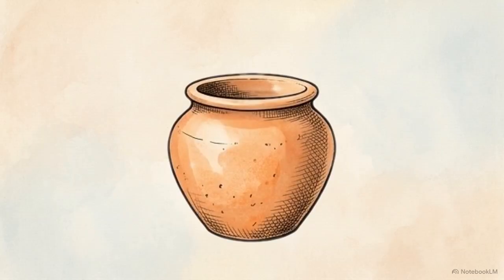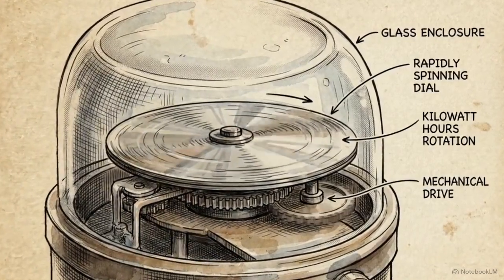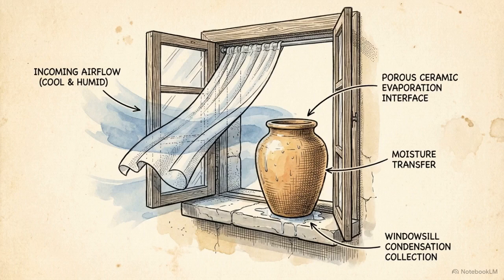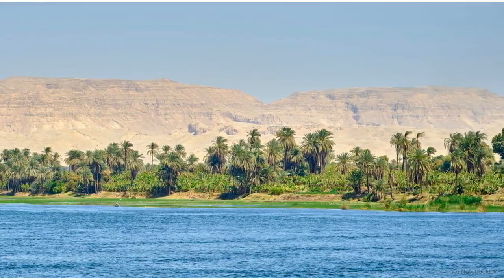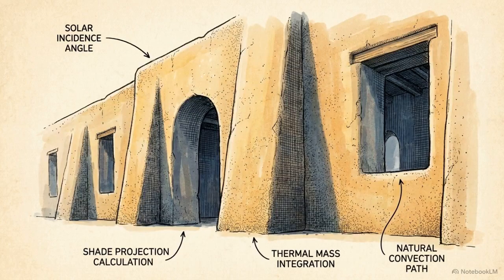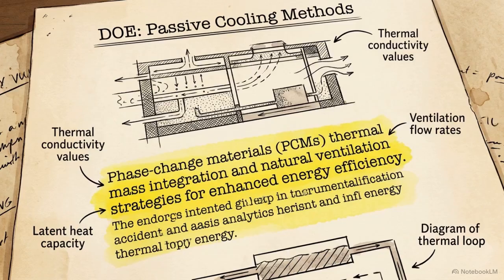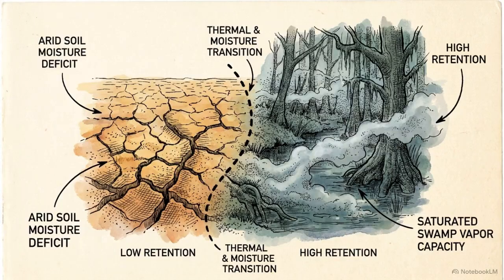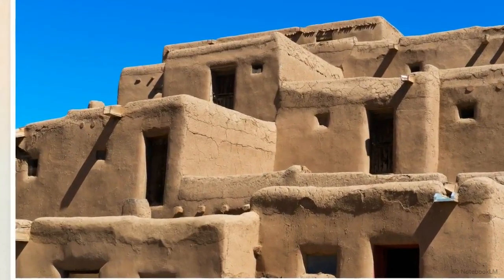No AC Needed! 🏺 Ancient Evaporative Cooling Explained | Passive Cooling Science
Did you know you can cool your home without electricity? 🤯

Ancient civilizations like Egypt and Persia used a powerful technique called Passive Evaporative Cooling to reduce indoor temperatures naturally.

In this video, you’ll learn:
👉 How evaporative cooling works
👉 The science behind ancient wind towers
👉 A simple 3-minute DIY cooling setup
👉 How to reduce temperature by up to 10–15°C
👉 Eco-friendly and zero-cost cooling methods

This forgotten technology is not only energy-efficient but also a sustainable alternative to modern air conditioning. 🌿

📌 Watch till the end to learn how to apply this simple cooling hack at home!